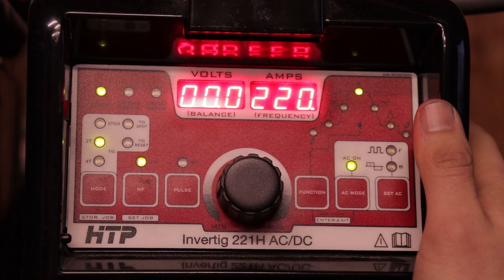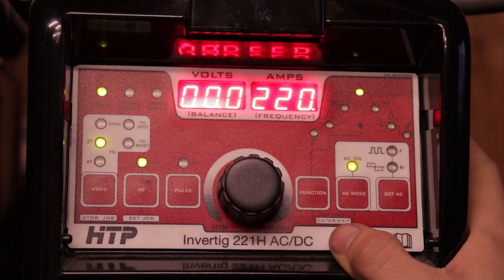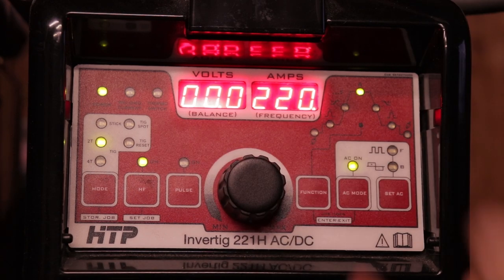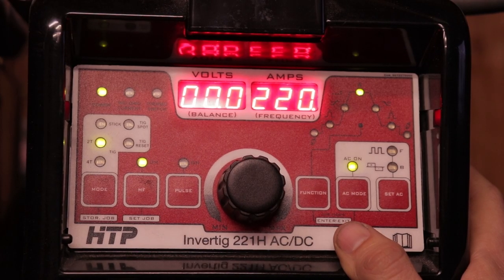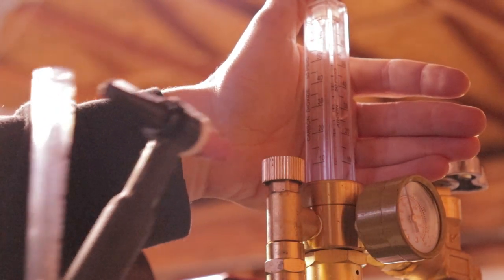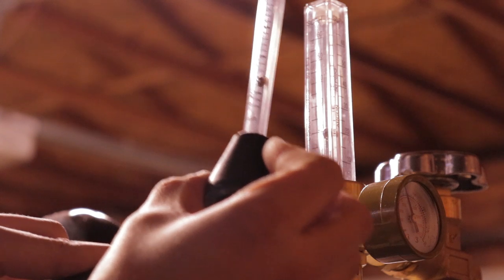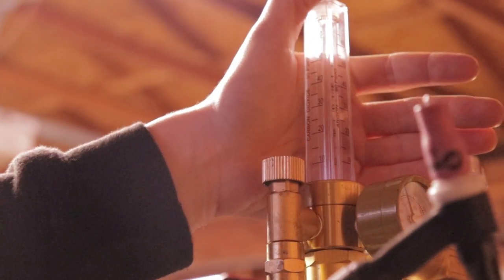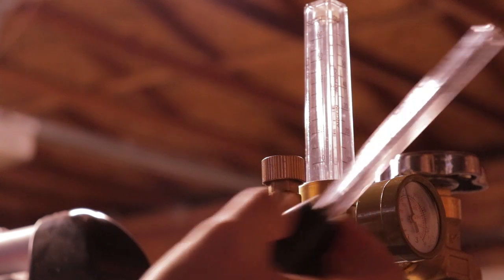How To Ball Your Tungsten For Welding Aluminum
123 blocks

4" belt sander

40 Grit flap discs